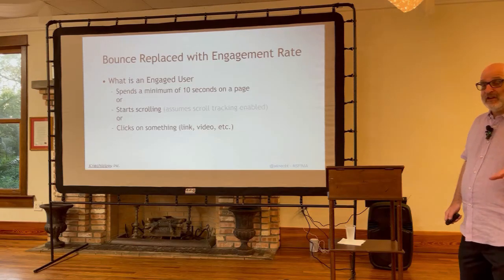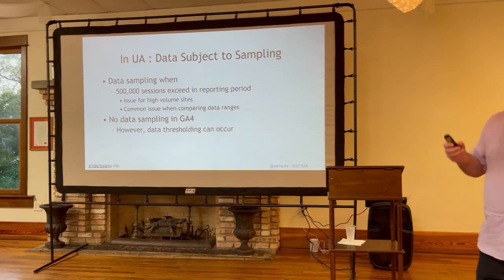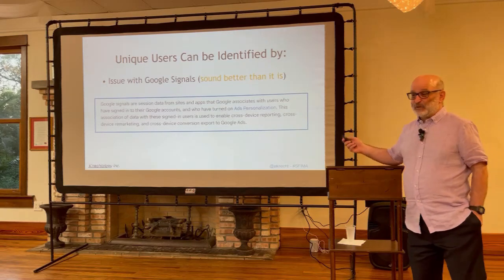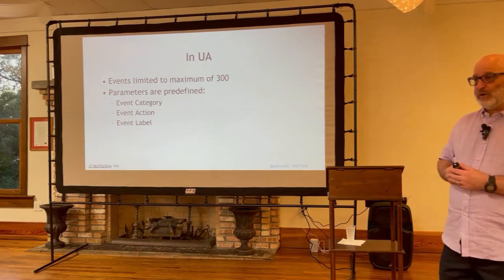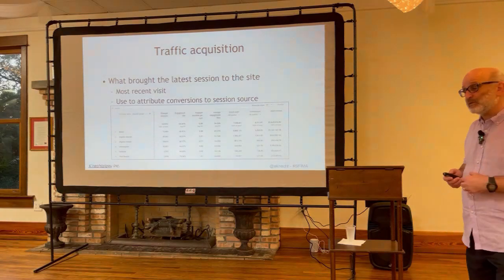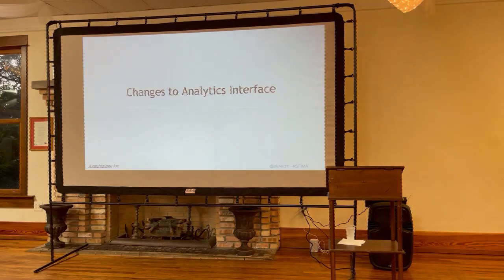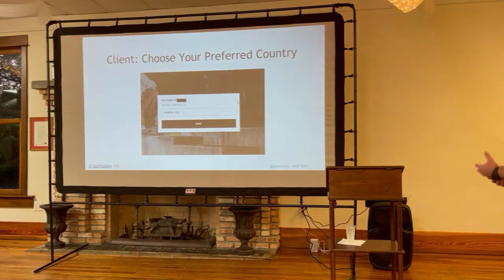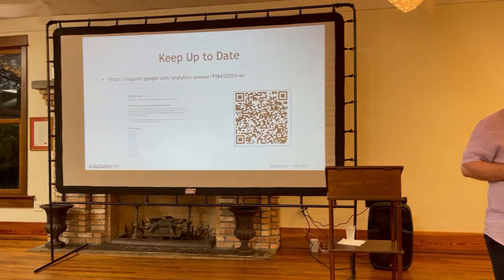You Will Actually Like GA4 After You Watching This: UA – GA3 With Alan K’necht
On May 17th, at the Womans Club in Fort Lauderdale, the impossible happened… Alan K’necht convinced a group of digital marketers and business owners at SFIMA that Google Analytics 4 is not only good…. It’s much better than Universal Analytics (A.K.A. Google Analytics 3).

We know, shocking. If the cameras weren’t there to record it, no one would have believed it.

But eternal Analytics nerd Alan K’necht was thorough in his discussion and convincing in his arguments. According to Alan, thanks to GA4, things have changed for the better.

There are many disbelievers and you may be one of them. For months people have been complaining about this switch.

“My marketing reports were going to have to change and I was going to have to learn a new piece of software that I use every day. And for what? Because Google has to make updates every few years to remain relevant?” We heard one marketer say.

As Alan said in his talk at SFIMA, “Anytime there’s a change, we are always uncomfortable. And when its thrust upon you, we all find what we don’t like and we focus on the differences.”